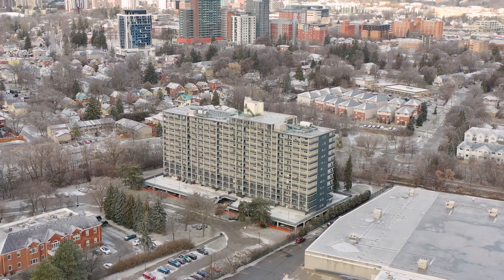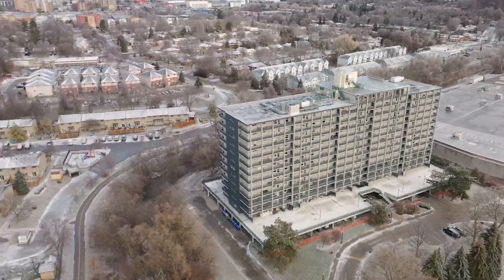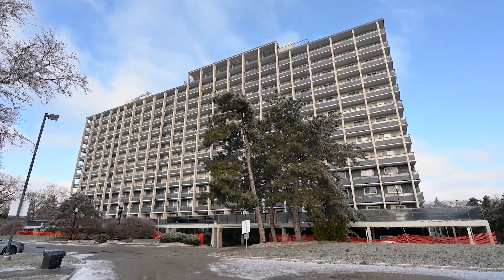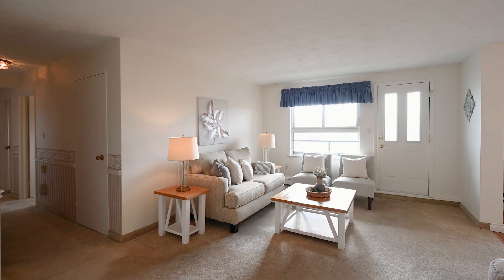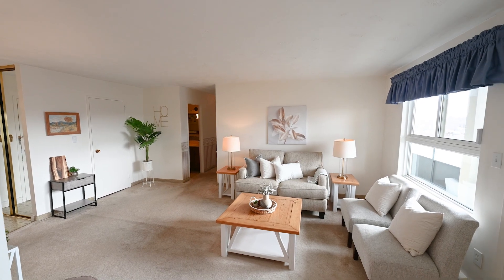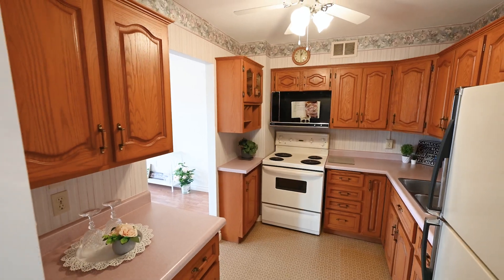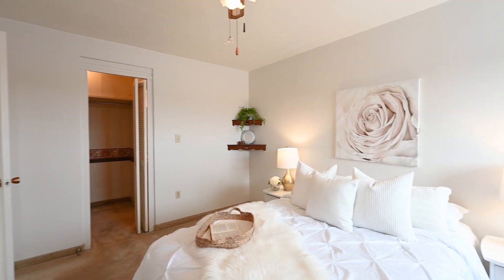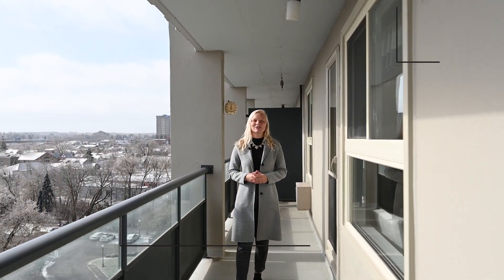58 Bridgeport Rd. E Unit # 909, Waterloo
Excellent location near Uptown Waterloo! This 1,243 sq. ft. condo is as close to everything as you can get -- Bridgeport Plaza, the light rail transit line, Spurline Trail, Uptown Waterloo, restaurants, shopping and a host of other amenities. From the full-length wrap-around balcony of the 9th floor, you’ll have stunning views of the city! This lovely condo offers tons of space and everything you need on one floor, including 3 large bedrooms, 1.5 bathrooms, a separate dining area, spacious & bright living room, plus a large pantry or additional storage room. The primary bedroom also features a walk-in closet and convenient 2-pc. ensuite. You will love the special features this well-maintained building offers including a library, fitness centre, bike storage, a party room, on-sight laundry and a deep, wide parking spot which is covered and conveniently located near the building’s entrance. As well, you’ll be happy to note that condo fees include all utilities! Great condo in a super convenient location... this is one you don’t want to miss!